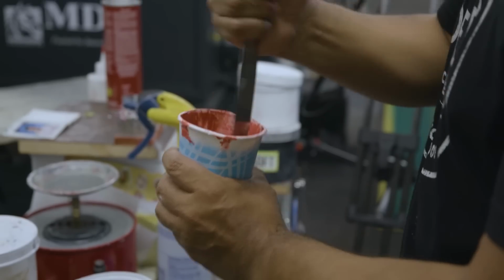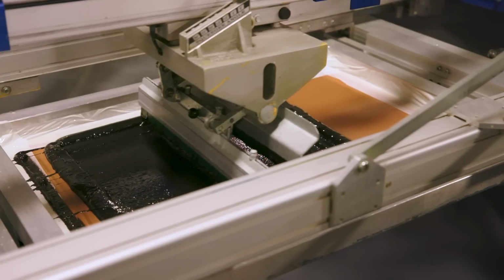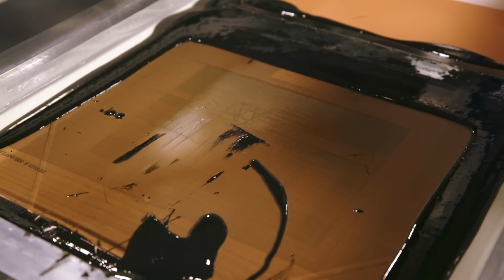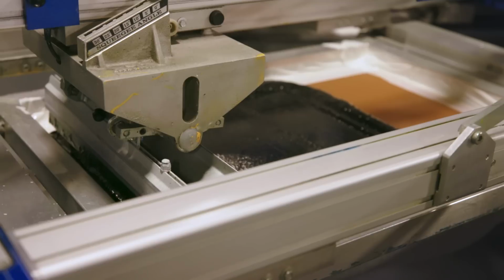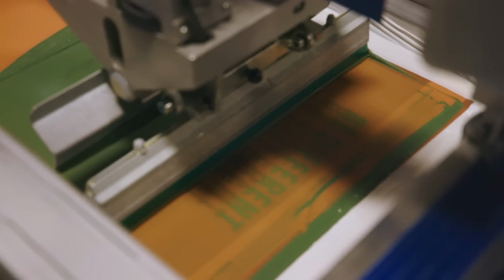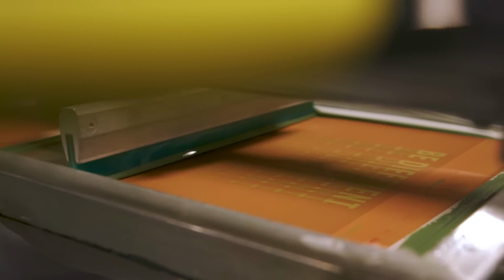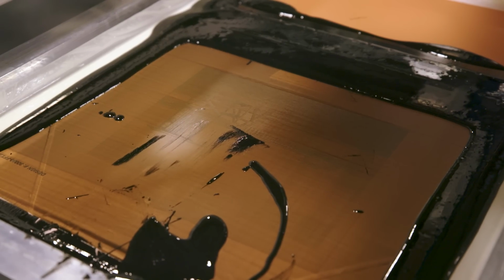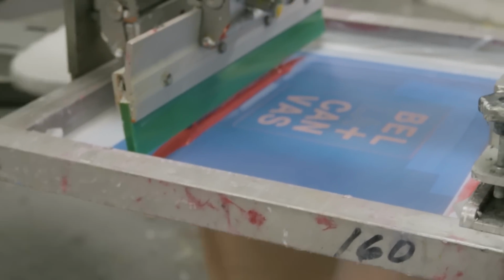Creating the Softest T shirt — Soft Hand Screen Printing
Working with a water based or soft hand ink is trickier than working with traditional plastisol ink. It's an art form worth mastering when creating the softest t shirt using the correct soft hand screen printing method. Design Innovation Series

Ultimate Soft Hand Screen Printing Tips for your Blank Apparel

(0:36) Whats the best garment for soft hand printing?

(1:31) Whats the best ink and print method for soft hand printing?

(3:05) What are the best tips for screen printing using soft hand ink?

Want to try BELLA+CANVAS product yourself?

We really appreciate you all that continue to watch our content. Videos like this one showing you how to create a soft hand screen print are videos that we bring you on a weekly basis.

About this video: In this video BELLA+CANVAS teams up with Motion Textile Inc on our design innovation series to show you the best way to use soft hand screen printing. As well as show you the best blank apparel to use when using the soft hand screen printing method. Achieving the ultimate soft hand print can be tricky but worth it in the end if you want to stand out from your competition. Especially if you want to achieve a retail screen printing effect. Be sure to watch our Design Innovation Series to learn more about the future of screen printing and apparel design.